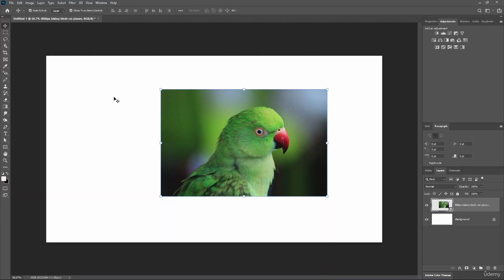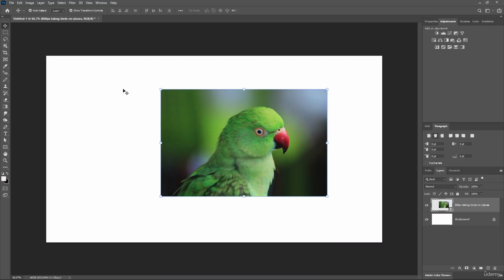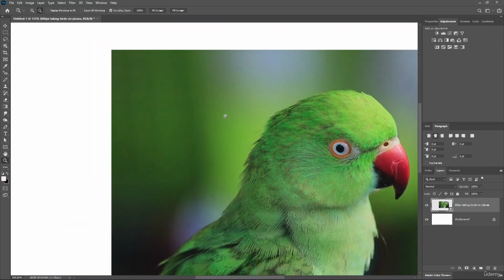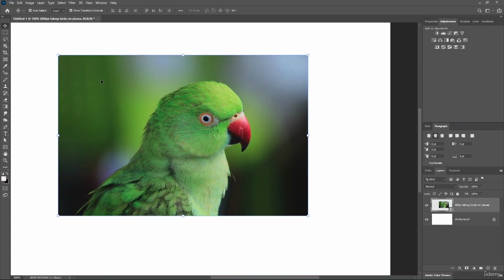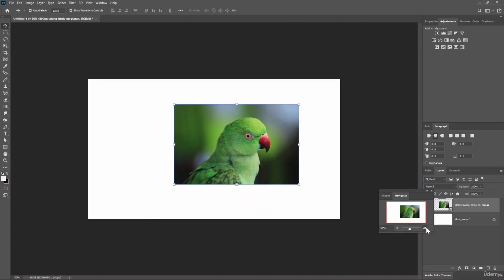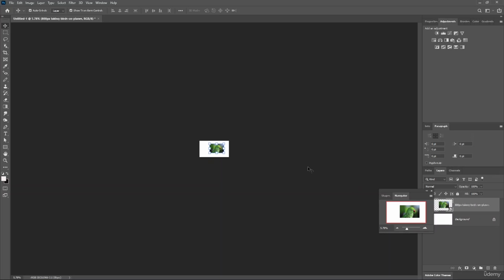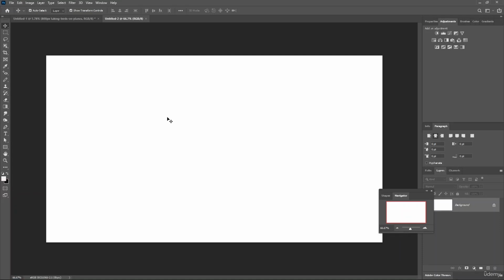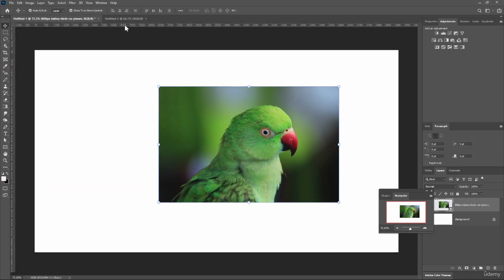Navigation in Adobe Photoshop CC Complete Mastery Course Basic to Advanced - 03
Welcome to **Episode 03 of Adobe Photoshop CC Complete Mastery Course – Basic to Advanced** by **SKILLCRAFT ACADEMY**.

In this tutorial, you’ll learn how to **navigate efficiently inside Adobe Photoshop CC** and become comfortable moving around the Photoshop workspace. Understanding navigation is an essential foundation before moving on to professional photo editing, graphic design, retouching, compositing, and advanced Photoshop techniques.

### In this episode, you’ll learn:

✅ How to navigate the Photoshop workspace
✅ Zoom In & Zoom Out techniques
✅ Using the Hand Tool for smooth navigation
✅ Panning around large images
✅ Fit image/document to screen
✅ Understanding the Photoshop canvas and workspace
✅ Useful navigation shortcuts
✅ Tips for working faster and more efficiently

This lesson is designed for **beginners** while also covering workflow techniques useful for anyone who wants to master Adobe Photoshop CC from basic to advanced.

📚 **Episode:** 03 – Navigation in Adobe Photoshop CC